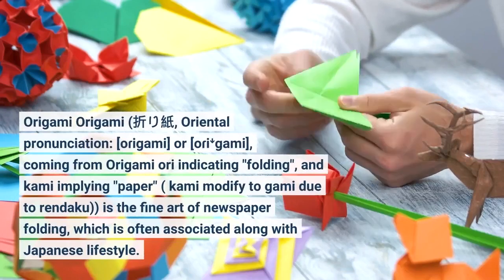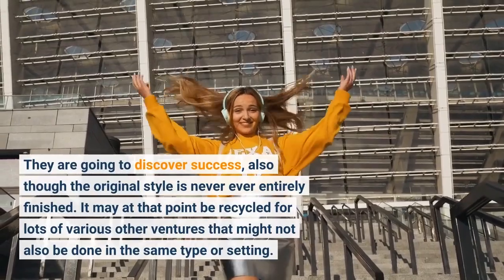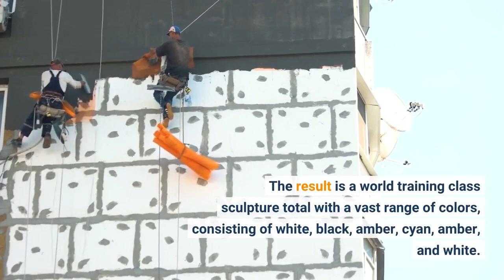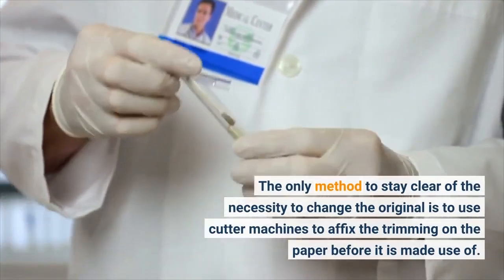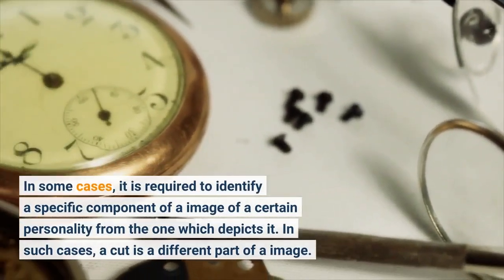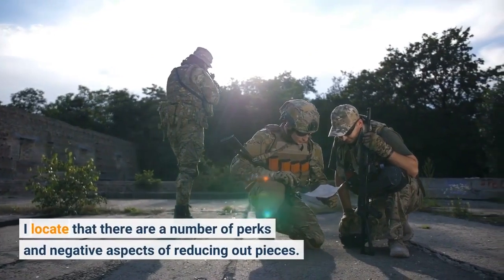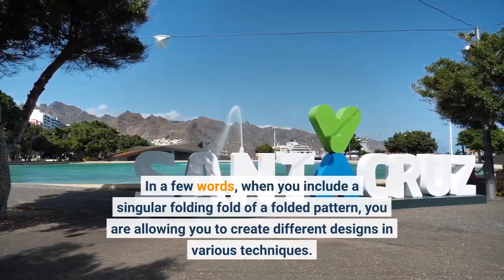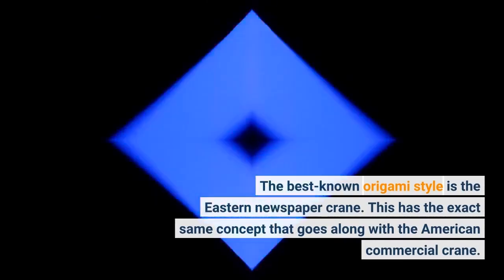The smart Trick of Origami Definition & Meaning That Nobody is Discussing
origamiThe smart Trick of Origami Definition & Meaning That Nobody is Discussing Origami Origami (折り紙, Oriental pronunciation: [oɾiɡami] or [oɾiꜜɡami], coming from Origami ori indicating "folding", and kami implying "paper" ( kami modify to gami due to rendaku)) is the fine art of newspaper folding, which is often associated along with Japanese lifestyle. It is also the fine art of drawing memory cards as properly.

In modern-day usage, the phrase "origami" is made use of as an inclusive term for all folding strategies, no matter of their lifestyle of source. Most notably, this means that an origami has been successfully made by a professional, engineer, or designer themselves (only like any type...Origami Origami (折り紙, Oriental pronunciation: [oɾiɡami] or [oɾiꜜɡami], coming from Origami ori indicating "folding", and kami implying "paper" ( kami modify to gami due to rendaku)) is the fine art of newspaper folding, which is often associated along with Japanese lifestyle. It is also the fine art of drawing memory cards as properly.

In modern-day usage, the phrase "origami" is made use of as an inclusive term for all folding strategies, no matter of their lifestyle of source. Most notably, this means that an origami has been successfully made by a professional, engineer, or designer themselves (only like any type of other kind of origami). They are going to discover success, also though the original style is never ever entirely finished. It may at that point be recycled for lots of various other ventures that might not also be done in the same type or setting.

The objective is to improve a level square piece of paper right into a finished sculpture through folding and forming techniques. The result is a world training class sculpture total with a vast range of colors, consisting of white, black, amber, cyan, amber, and white. Packed with a abundant craft collection from several of the world's leading artists, The Art Center is the main feature for the Museum's main fine art exhibit, The Art of Living, including 12 of the world's number one performers.

Modern origami professionals normally discourage the make use of of cuts, adhesive, or markings on the paper. The only method to stay clear of the necessity to change the original is to use cutter machines to affix the trimming on the paper before it is made use of. This will definitely be carried out manually under hefty usage, after that with the reducing device on the end and the trimming eliminated after being cleaned. Reducing on the same newspaper before it is made is not recommended for the intended top quality.

Origami files typically use the Eastern phrase to refer to concept which utilize cuts. A cut is an indicator of a particular type or look. In some cases, it is required to identify a specific component of a image of a certain personality from the one which depicts it. In such cases, a cut is a different part of a image. Some musicians make use of the term "cutout personality," referring to the personality which is either directly or in a roundabout way connected along with a cut.

to recommend to style which use cuts. An additional strategy worked with for reducing out pieces has been the following: Cut in to the parts, then different pieces in to parts making use of a circular cutter. I locate that there are a number of perks and negative aspects of reducing out pieces. Some of these advantages are: I can take the opportunity to comprehend the components; the various other benefits are: You may reduced points that are on the outside but within and from a incredibly comfortable viewpoint.

kirigami The small variety of simple origami crease can be combined in a range of means to help make elaborate concept. In a few words, when you include a singular folding fold of a folded pattern, you are allowing you to create different designs in various techniques. When the ultimate design of an origami is done, you incorporate merely a handful of folds of the very same pattern to make it easy in the finished item, and allow for effortless and effortless reuse of other designs if you decide on.

The best-known origami style is the Eastern newspaper crane. This has the exact same concept that goes along with the American commercial crane. It's more expensive than American ones, but it is a very tough piece of tools which was utilized thoroughly through the Japanese to develop plane. Some of the styles were helped make for commercial use, only other designs wer...